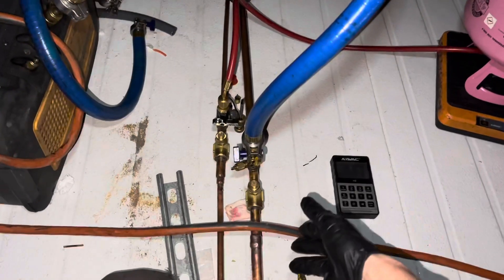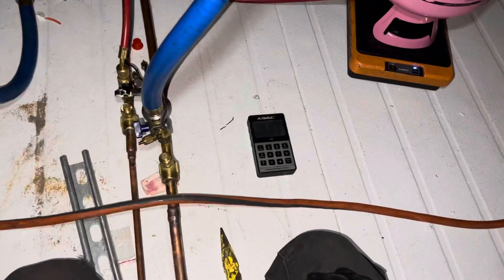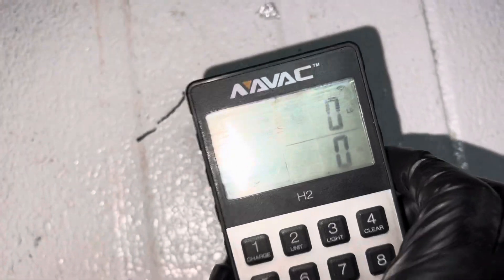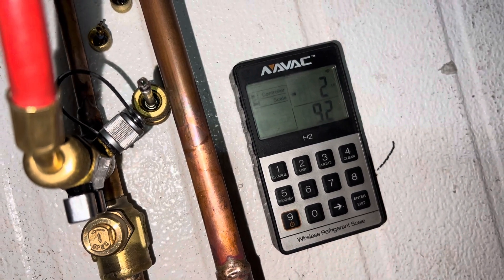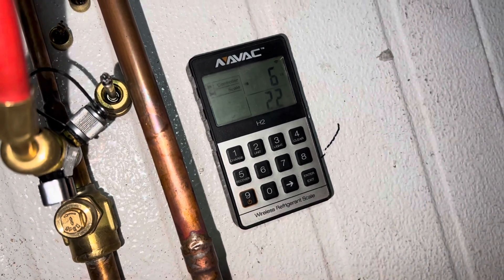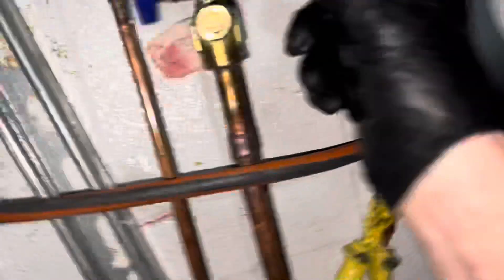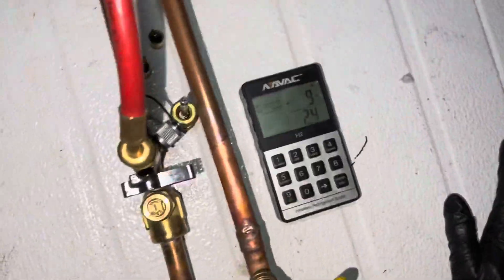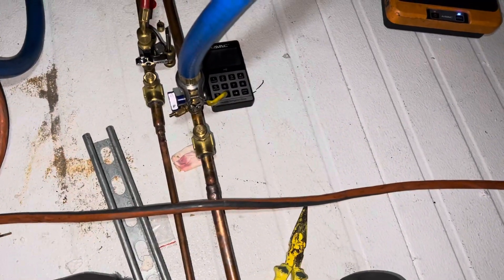Adding a trim charge to compensate for the refrigerant line set length and air handler size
So close to starting the system up excited